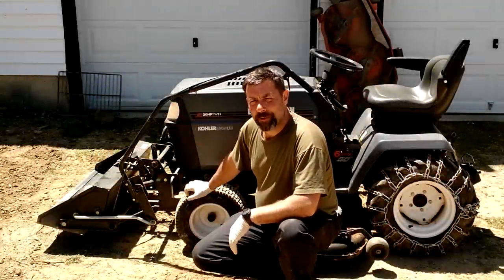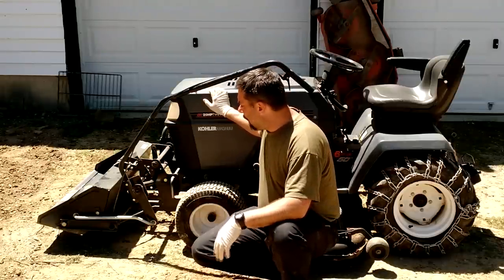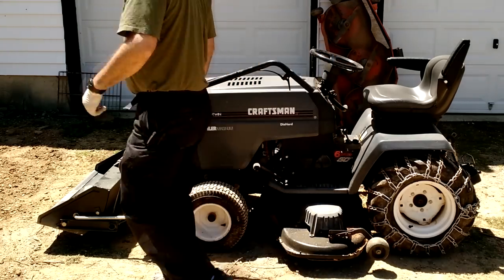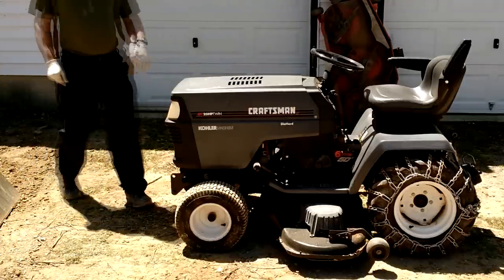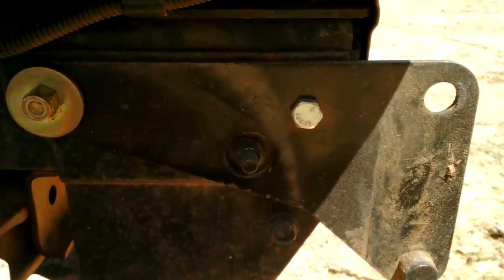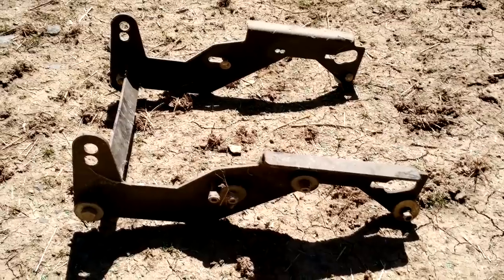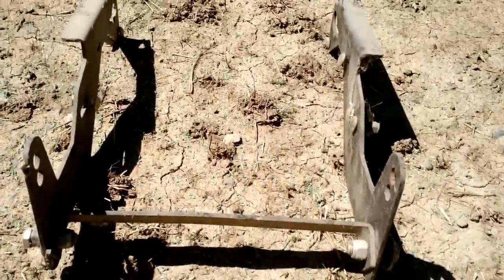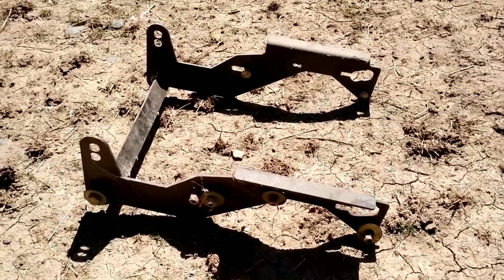Using The Tractor Scoop On Other Makes And Models Of riding Mowers.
I get a lot of questions asking me if the Craftsman tractor scoop will fit (fill in the blank) model of tractor.
  While I don't know for sure, I've made this video to show how it bolts to both the GT line and LT line of Craftsman mowers.
 My guess is that it will work on many makes and models with minor adjustments.